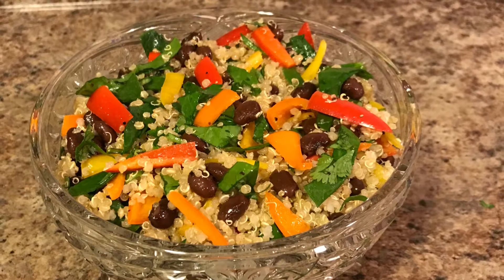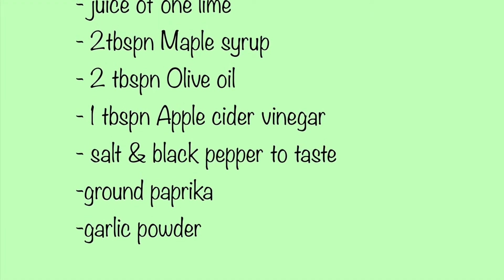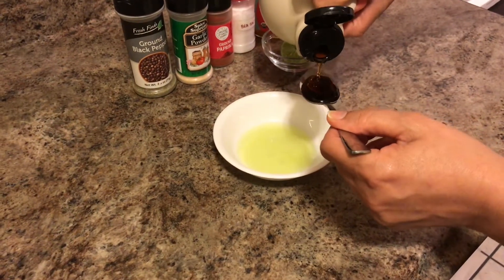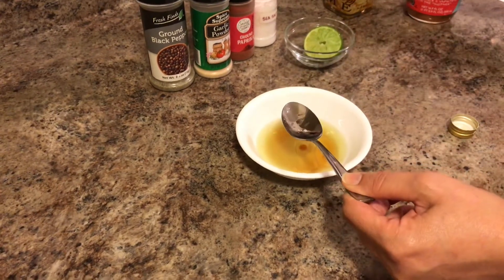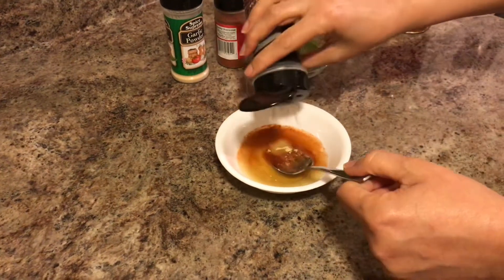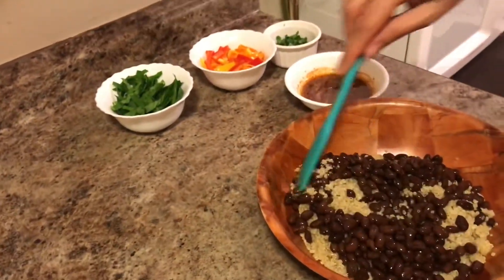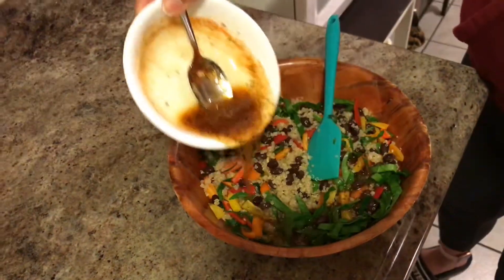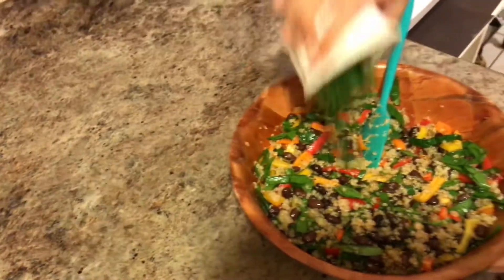Best QUINOA || Healthy Veggie Quinoa Salad || KETO Recipe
Best Quinoa/ Healthy lunch/ dinner option